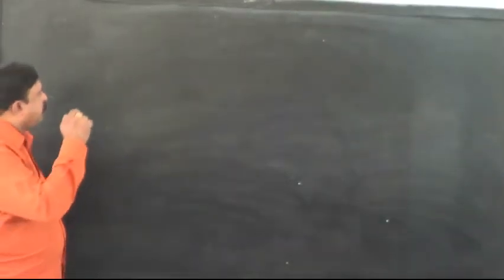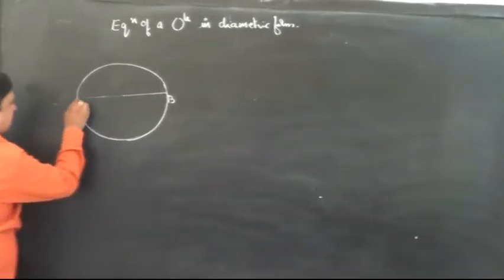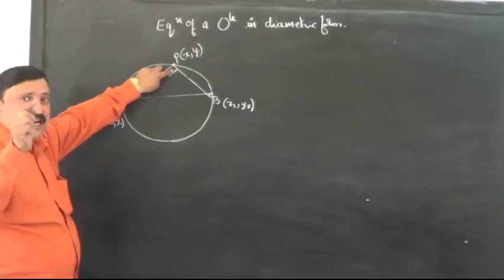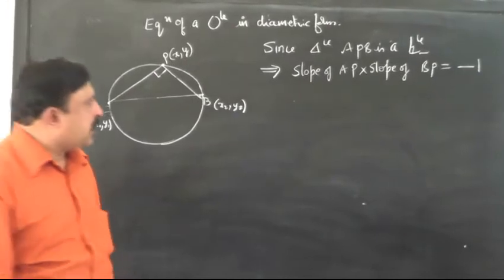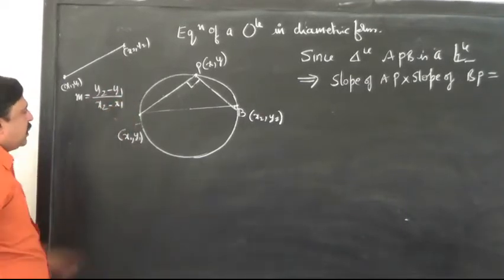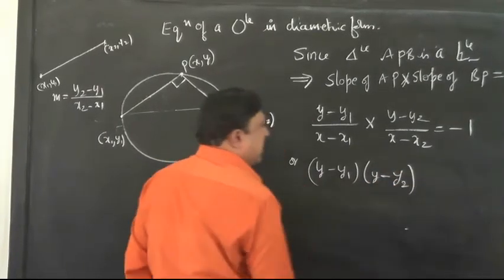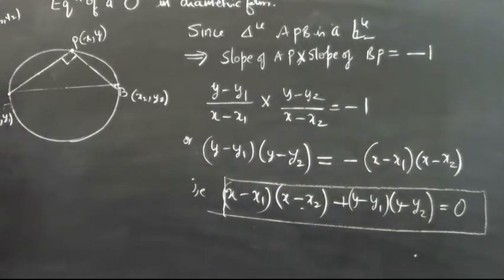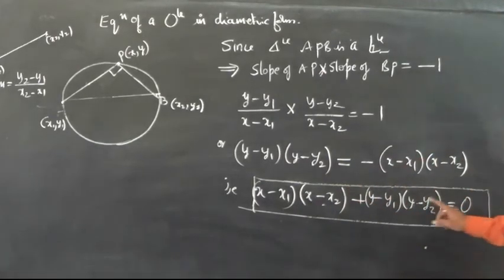DIAMETRIC FORM OF A CIRCLE